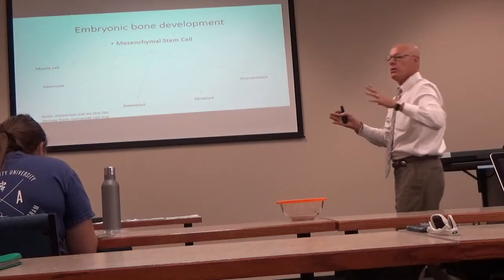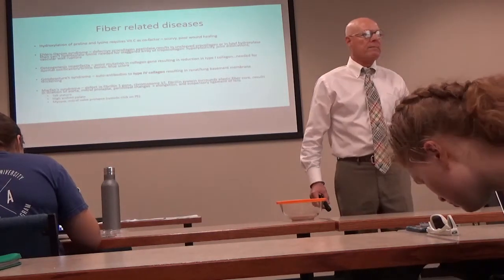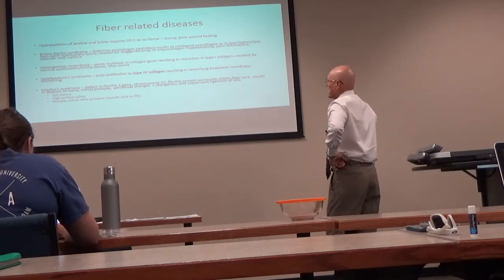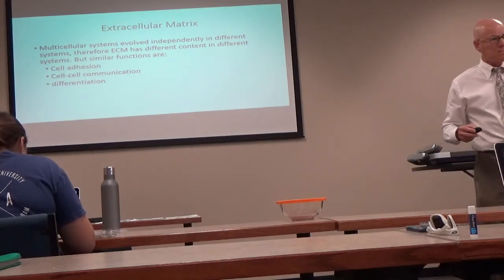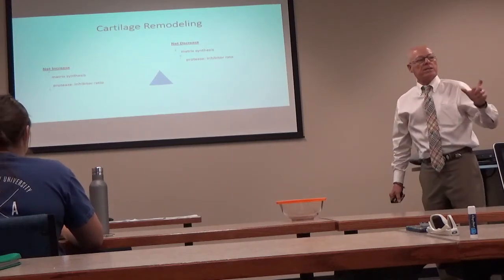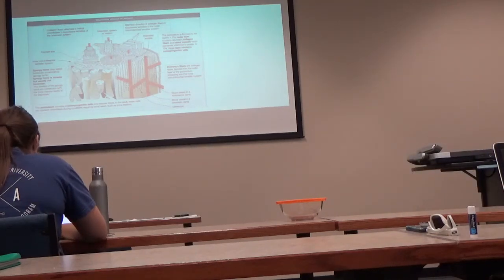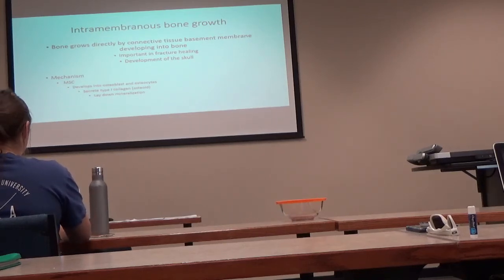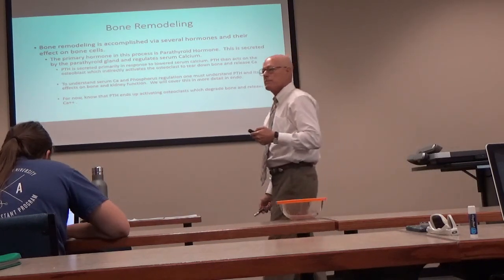Pathophys Cartilage & Bone